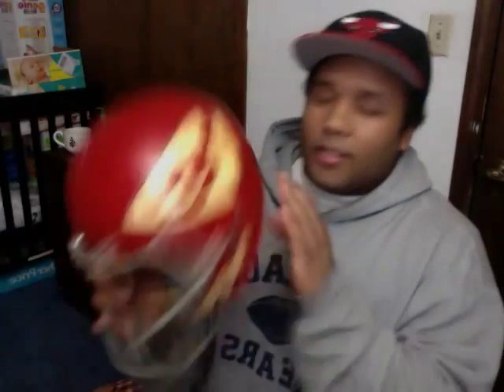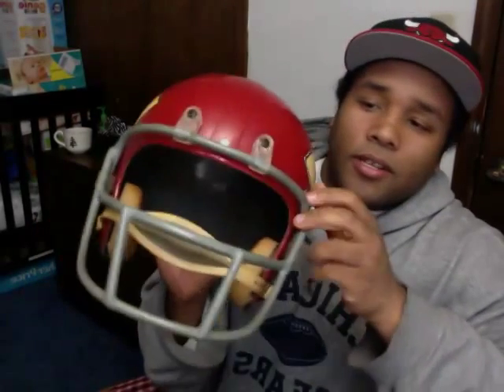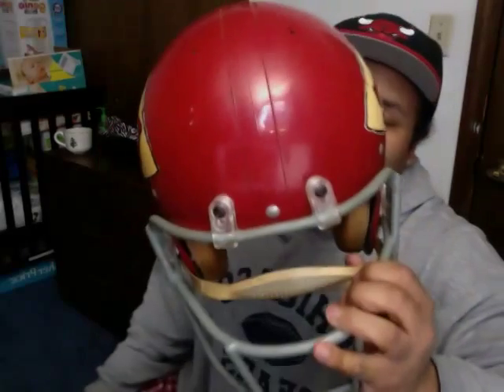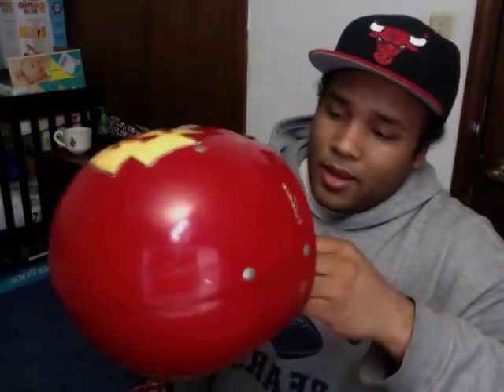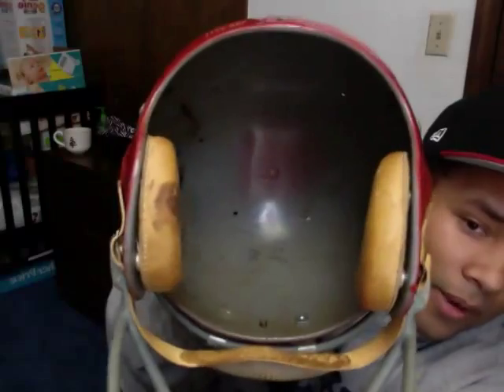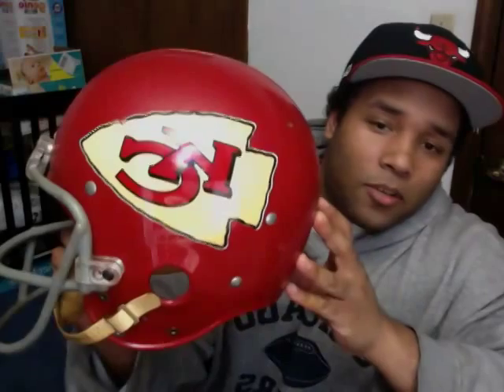HOLY GRAIL ESTATE SALE AND GARAGE SALE FINDS NFL GAME USED HELMETS IG THESTRAIGHTEIGHT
COLLECTION OF NFL AND WFL GAME USED HELMETS.